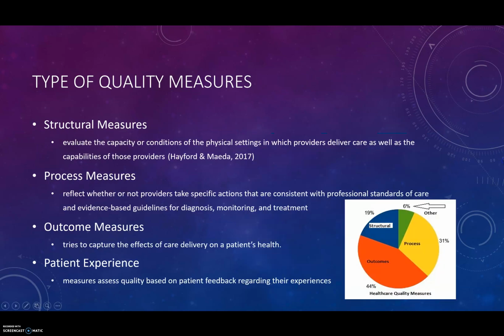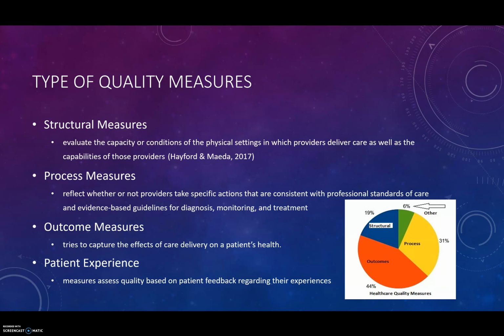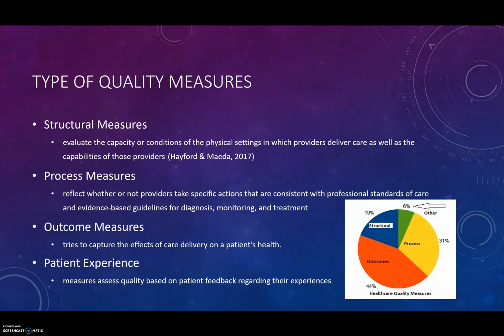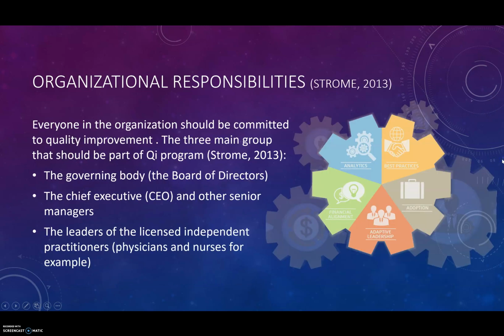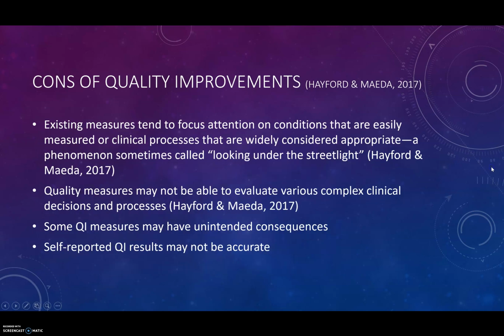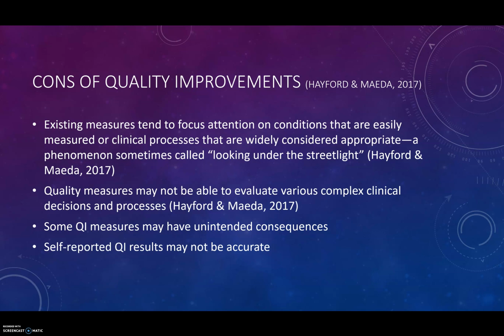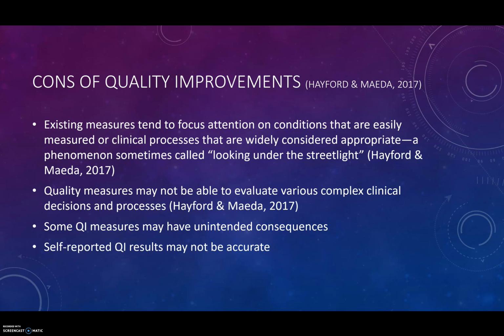Quality Improvement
The Institute of Medicine (IOM) recommended six aims for improving the health care system to address deficiencies in the quality of care and other limitations: health care should be safe, effective, patient-centered, timely, efficient, and equitable.